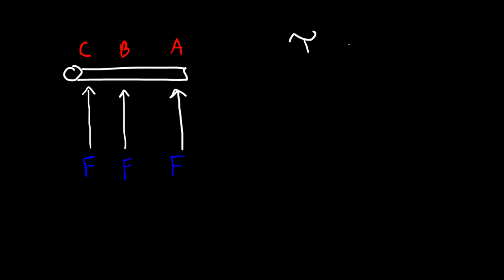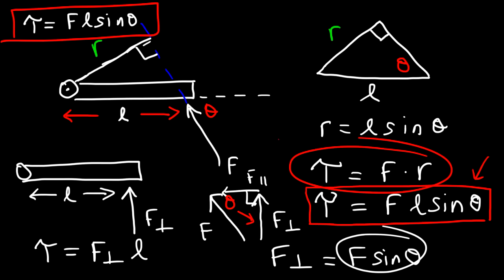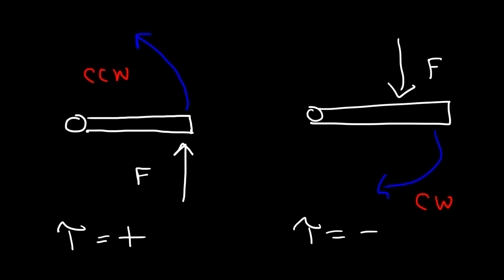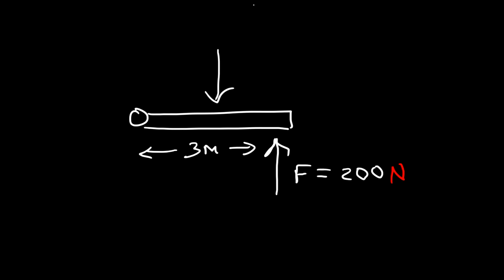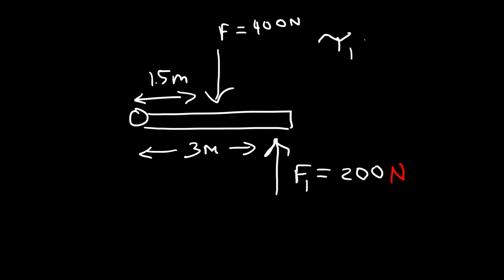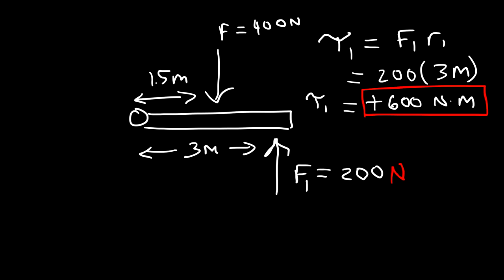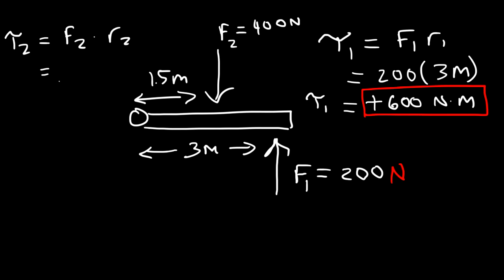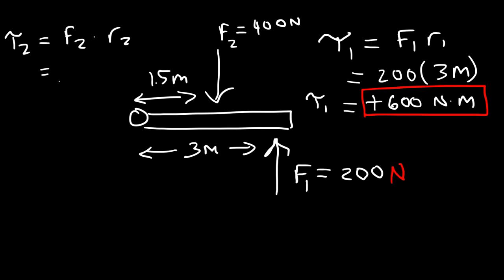Torque, Basic Introduction, Lever Arm, Moment of Force, Simple Machines & Mechanical Advantage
This physics video tutorial provides a basic introduction into torque which is also known as moment of force.  Torque is the product of force and lever arm also known as moment arm.  The lever arm is the perpendicular distance between the axis of rotation and the line of action of the force.  Torque is the rotational equivalent of force.  Positive torque values produce counterclockwise rotation and negative torques produce clockwise rotation.  This video contains plenty of examples and practice problems of torques as it relates to doors, seesaws, and shovels.  It discusses how to calculate the mechanical advantage of simple machines like seesaws and shovels.